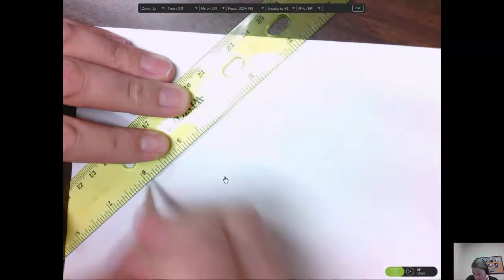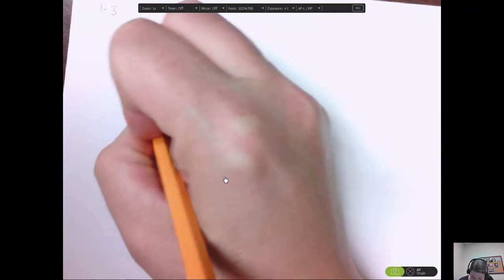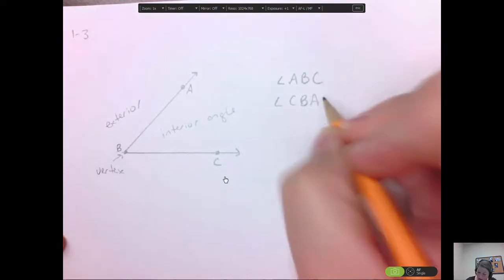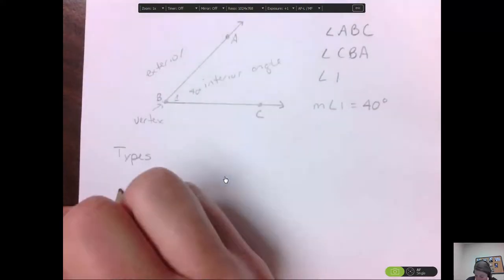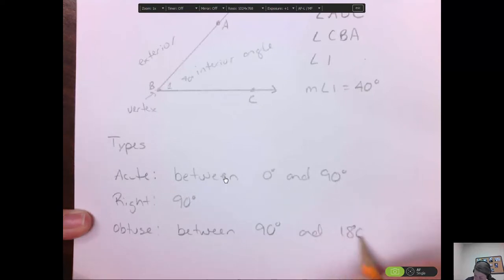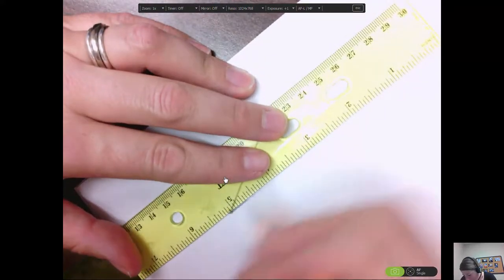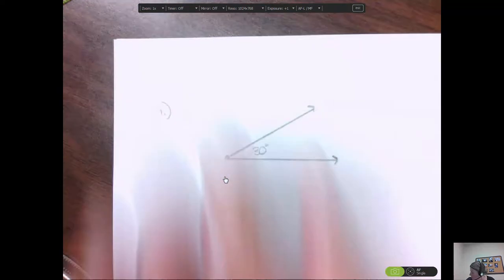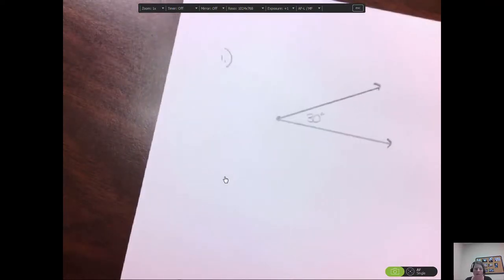measuring and consructing angles 1.3 part 1